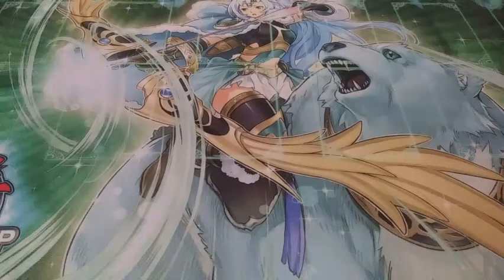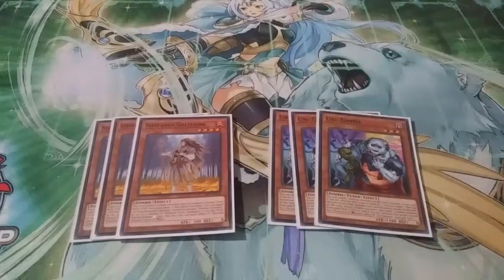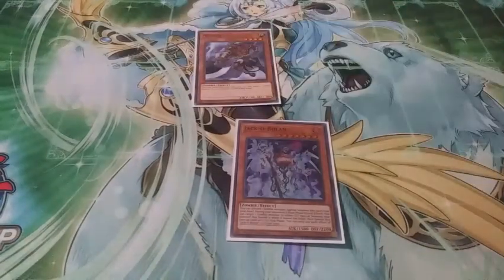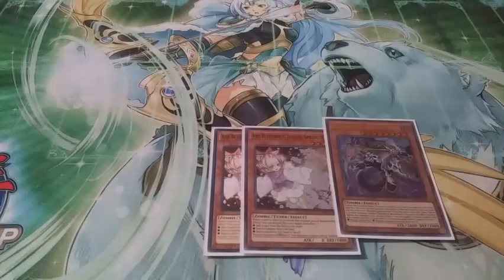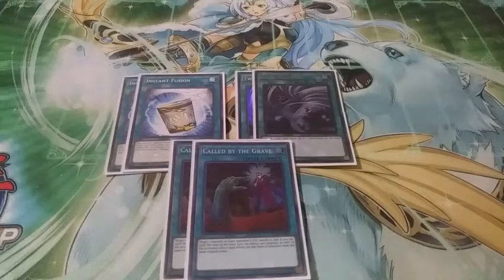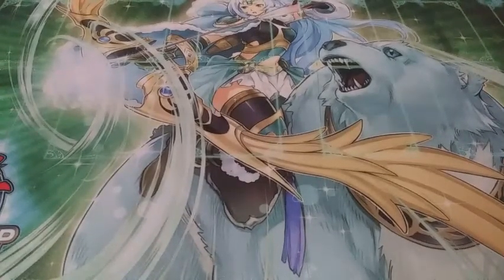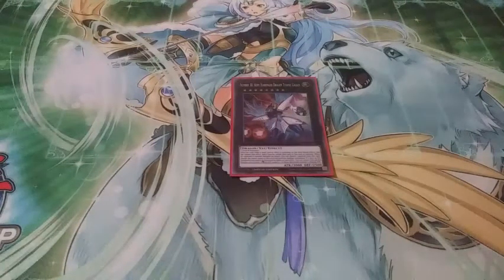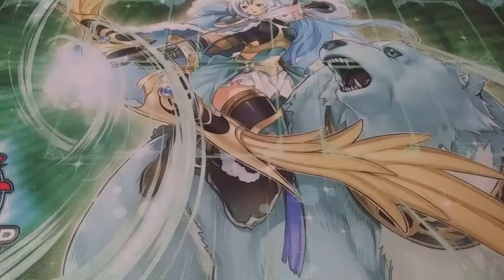Zombie World Deck Profile March 2020 | YuGiOh TCG Deck Profile Episode 4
I am a firm believer that Zombies are the best budget option for the 2020 Metagame and can compete at a high level in tournaments. This is a part of a series in preparation for the Anaheim Regionals on April 25th.